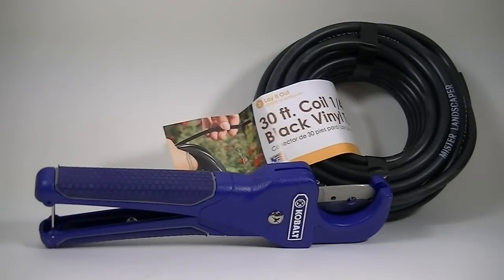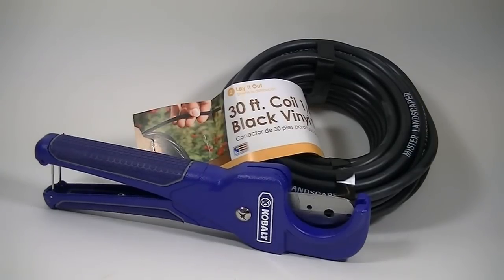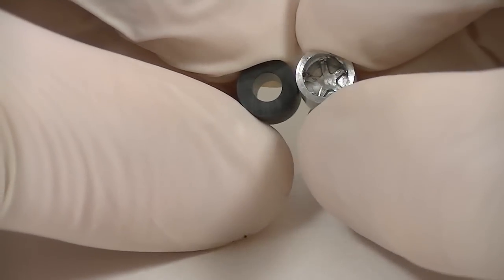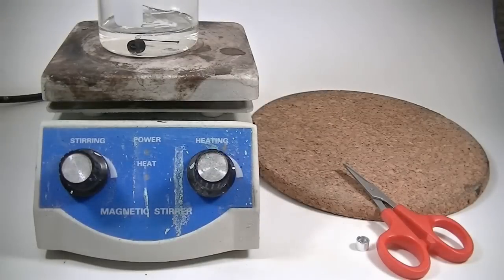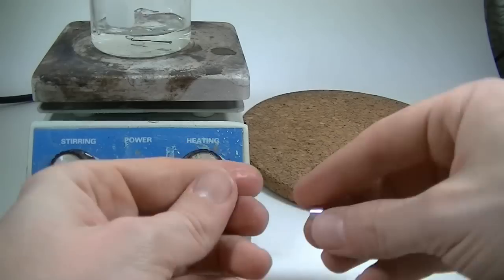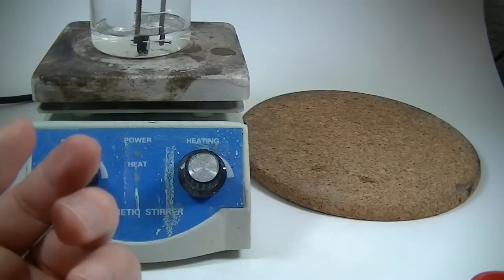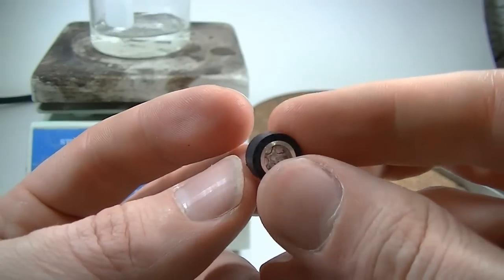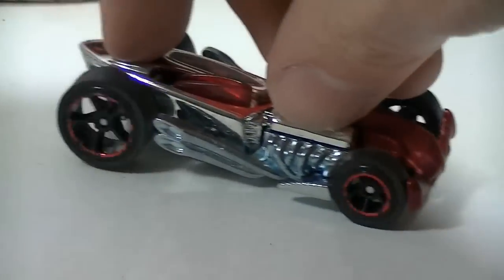How to MAKE Real Rider Wheels for your Custom Hot Wheels (Part 2: Making Tires)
yep... you got to drive on something..